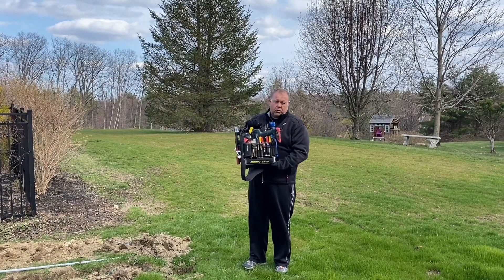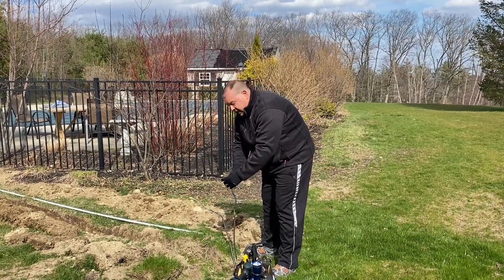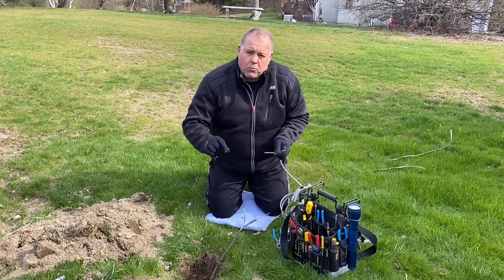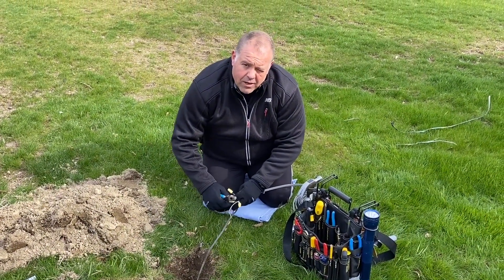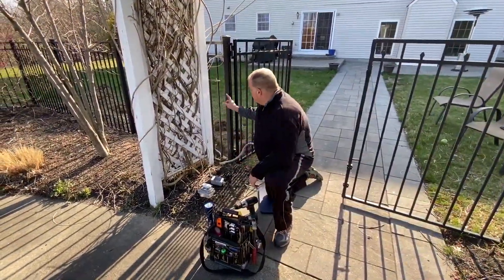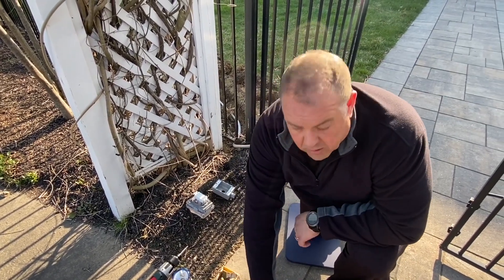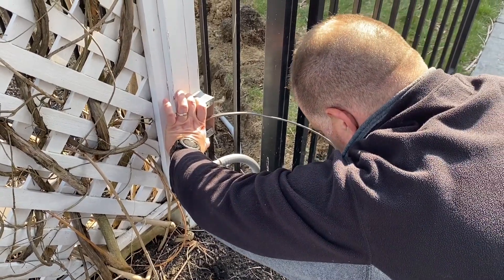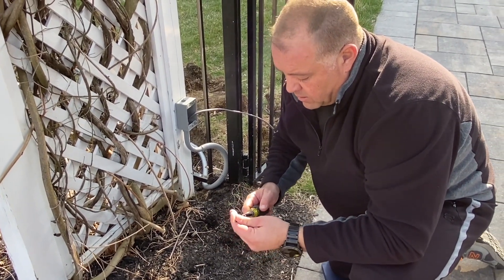Another Project Complete: Outdoor Electrical Outlet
The Mobile-Shop System is your one-stop-shop for all of your professional and personal projects. In today's Another Project Complete episode, our CEO, Angelo Mazzella, will use his Mobile-Shop System to install an outdoor electrical outlet outside of his home.

What project have you completed with your Mobile-Shop Cart or Tool Bag?